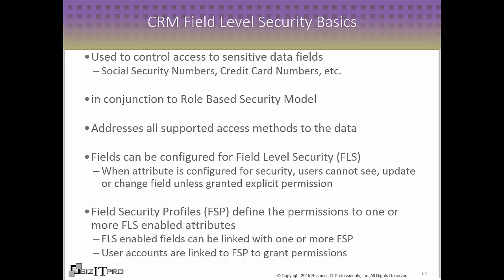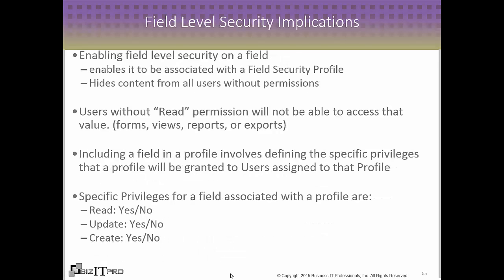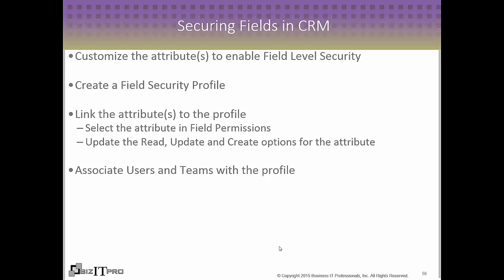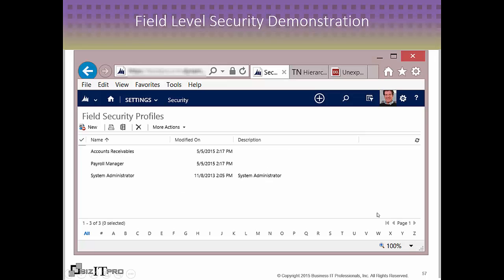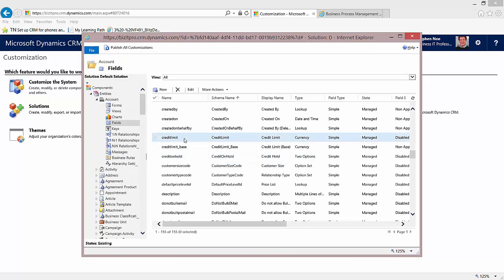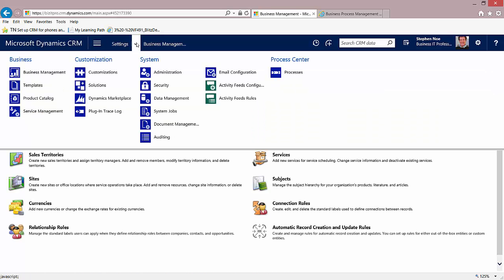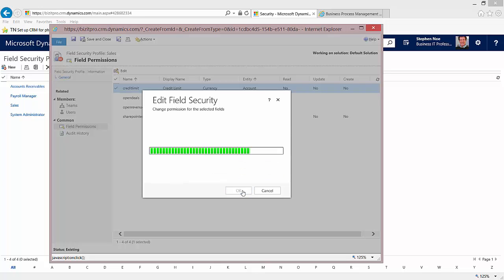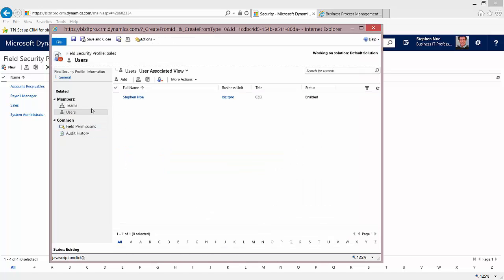CRM 2015 Configuration G: Field Level Security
How to set up field level security in CRM 2015, 2013, and 2011